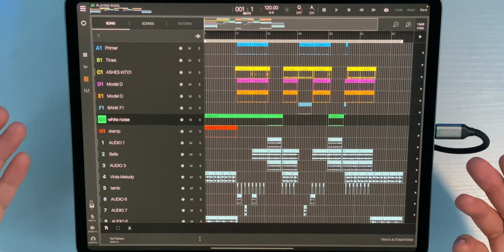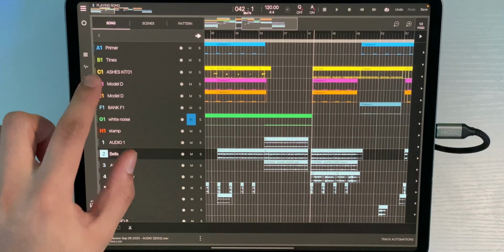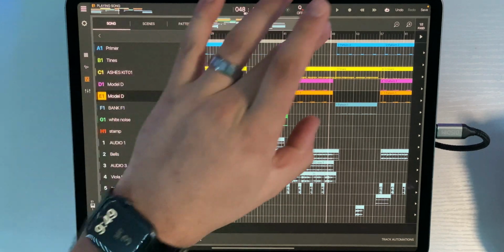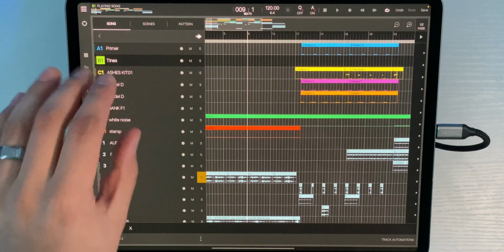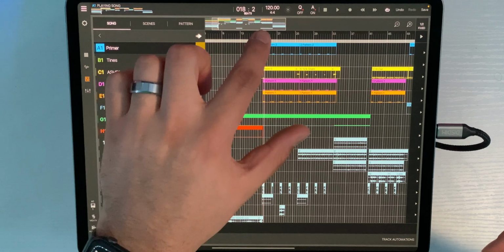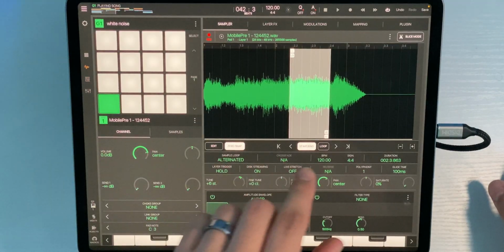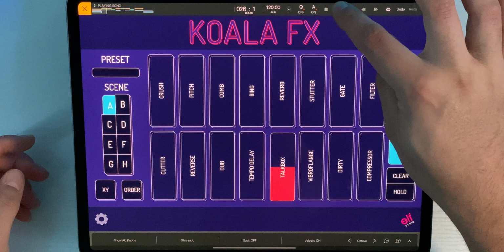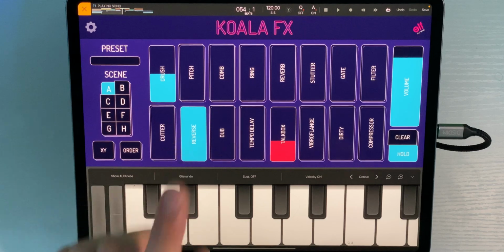How I Produced the Beat for “STARS” | THE BREAKDOWN Ep. 001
STARS (feat. Noble) is out NOW!

⬇️ GEAR I USE ⬇️

🖥 COMPUTERS:
My iPad Pro ➡️
2020 M1 MacBook Air ➡️

⌨️ ADDITIONAL PERIPHERALS:
iPad Pro 11” Magic Keyboard Case ➡️
Multi-Monitor Mount ➡️
iPad Case (for mounting) ➡️

Intro - 0:00
The Beginning - 0:59
Fingertip Midi - 1:41
Adding in Drums - 2:55
Adding in Bass - 4:23
Creating the Hook - 5:25
About THAT String Section - 5:46
About My Production Stamp - 8:37
Building the Verse - 8:57
Building the Pre-Chorus - 9:52
Making a Custom Riser from Scratch - 10:49
Automating w/ Koala FX - 12:02
More Custom Sounds & Koala FX - 12:47
How I Formatted the Instrumental - 14:43
Final Thoughts - 15:30